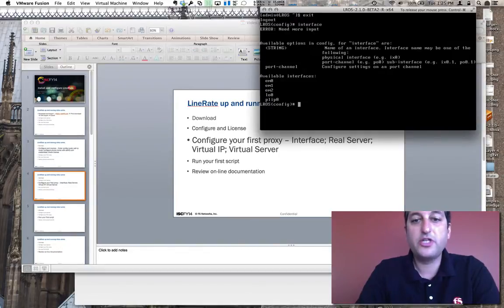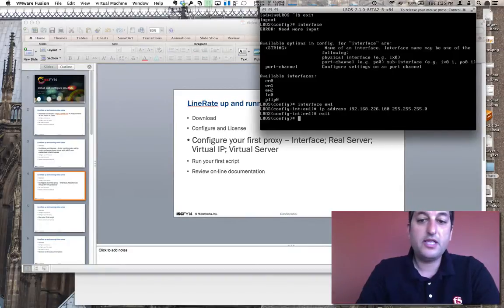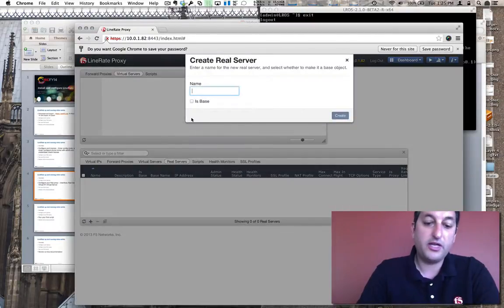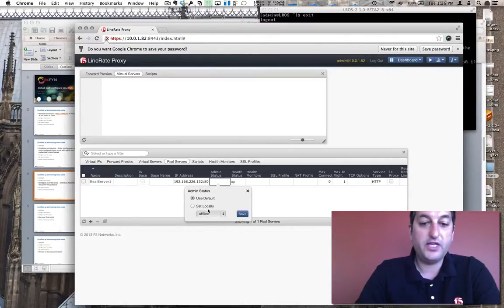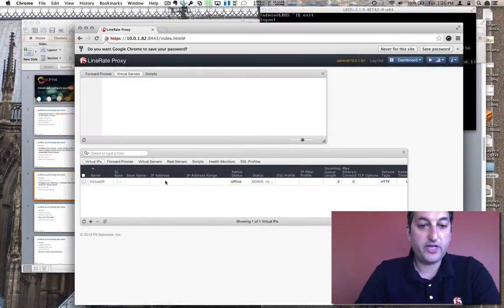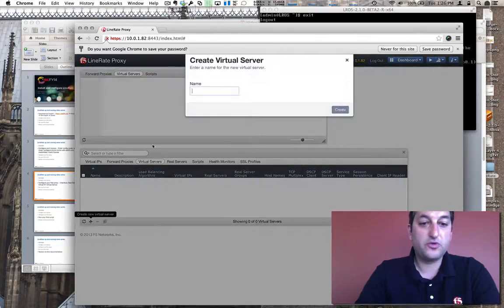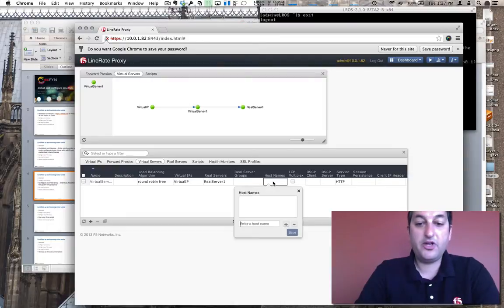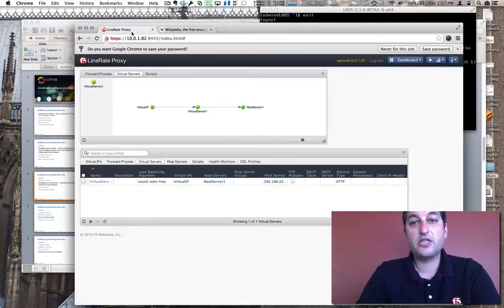LineRate Up and Running: Configure Your First Proxy